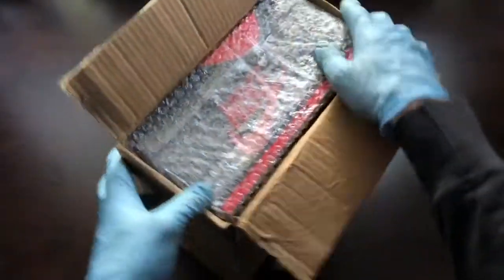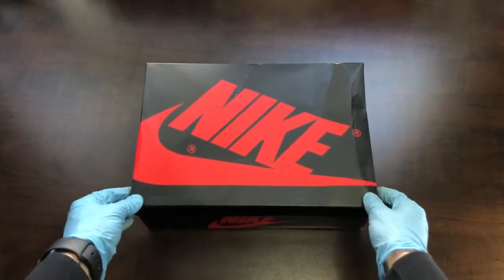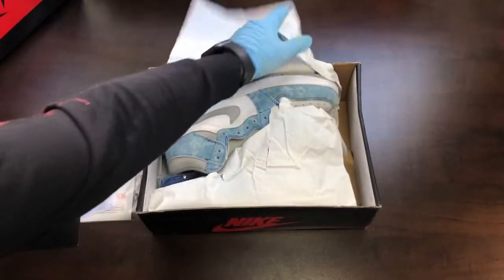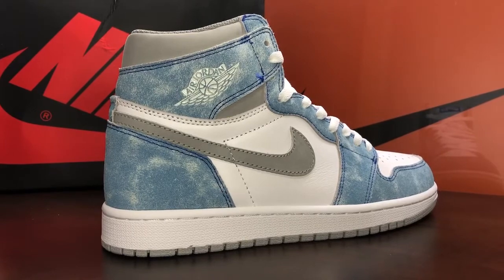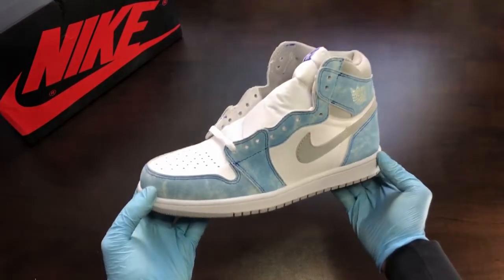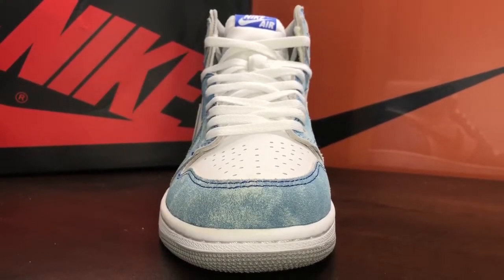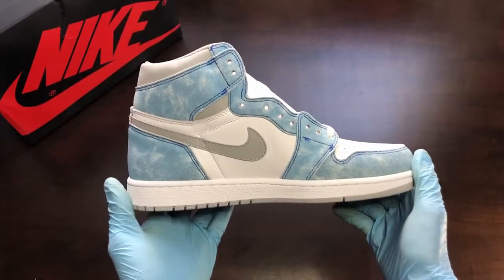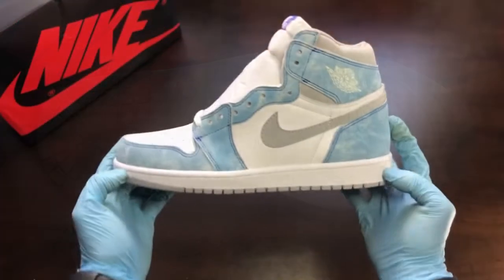It's Popular For A Reason! | Sauce Reviews | Episode 46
This kick is particularly popular, amongst both kids & adults!

JOIN MY FRIENDLY DISCORD SERVER!!! Here you will see where I bought this, have the opportunity to meet new friends, engage in channels with other people, read information that provides incredible knowledge, and receive exclusive offers.

It's my pleasure as always.

- Walk Sauce